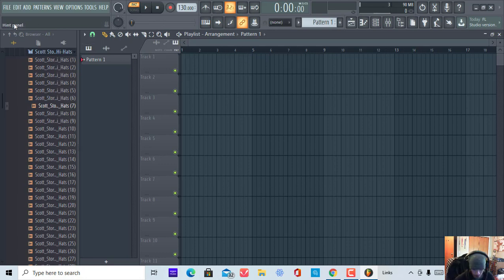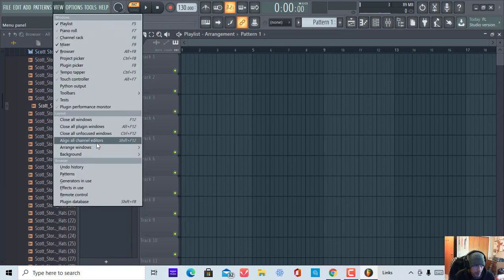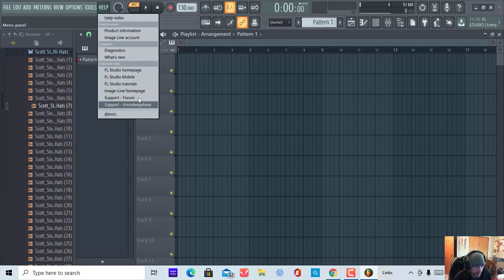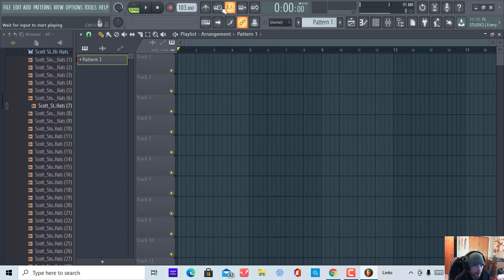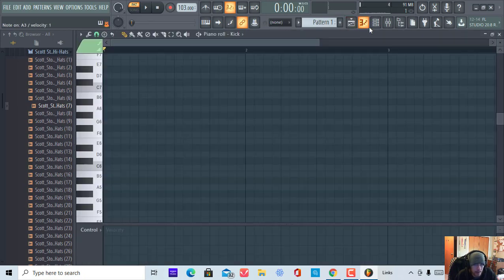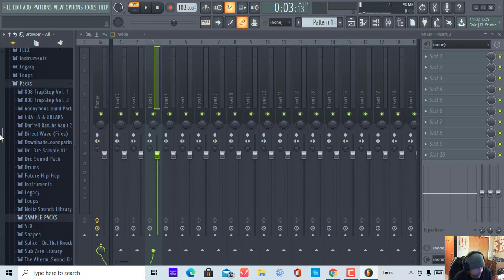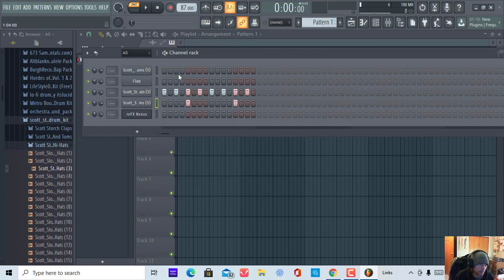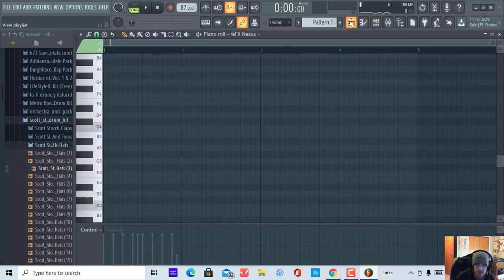FL Studio Beginner Basics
In this video, I am going over the basic functions and settings of FL Studio (FL Studio 20), and it's aimed more at beginners that are just getting started with music production. If you have any questions feel free to ask in the comments or contact me by email, DM me on Instagram, or message me on SoundCloud. (I'll leave all the links below)